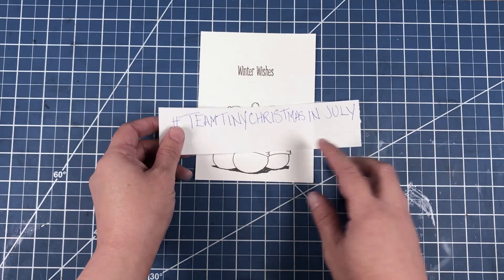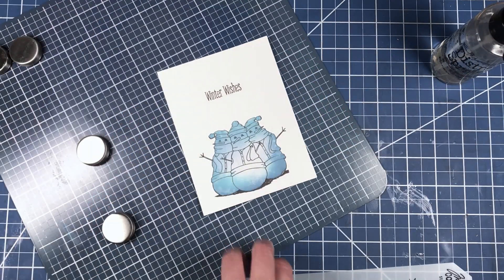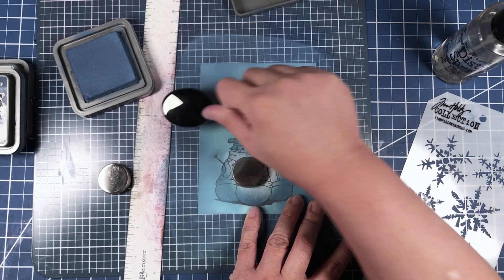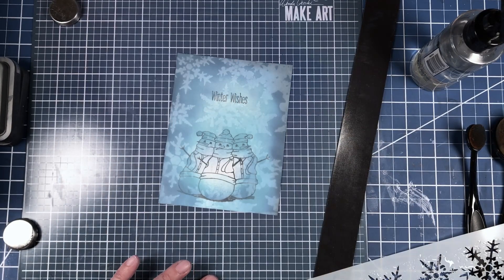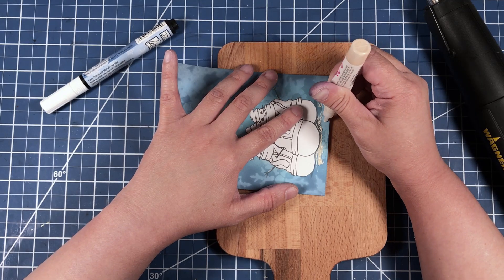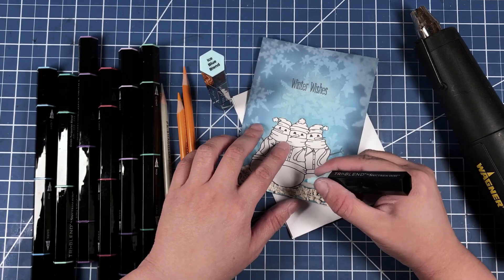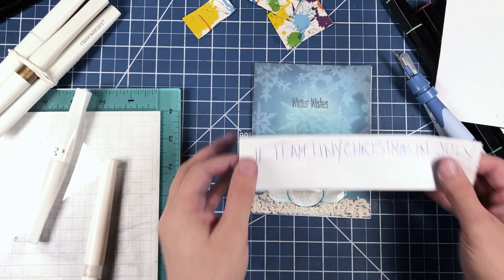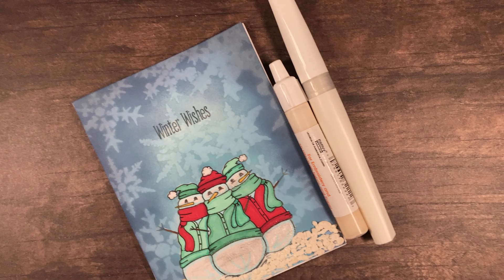Wet Stencil Technique featuring Joy Clair Designs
In this video I will show how to create a snowy scene using digital stamps. We will be using Liquid Applique to create a snow covered ground. Along with a wet stencil technique using a stencil and water bottle.

This is a hashtag driven hop. To find the other channels participating use TeamTinyChristmasinJuly . This is how you can find the other amazing channels participating. We would like to thank Joy Clair Designs for generously providing the digital stamps.

The stamps used are by Joy Clair Designs  - Snowy Greetings Digital Set -
This stamp set is also available as a clear stamp set -

Stamps:
*Joy Clair Designs  - Snowy Greetings Digital Set -

Paper:
*CTMH White Daisy

Ink:
* Tim Holtz Distress Oxide Faded Jeans

* Tim Holtz Distress Oxide Chipped Sapphire

* Tim Holtz Distress Oxide Broken China

Coloring Mediums:
*Prismacolor Premier Colored Pencils, Soft Core, 150 Pack

*Fantastix, Brush/Bullet Tip Combo

Accessories:
*Rock Paper Scissors Removable Sticker Paper

*Spellbinders Tool 'n One Multi-Purpose Craft Tool

*Amazon makeup brush

*Darice Double Sided Tape Runner

* CTMH Clear Shimmer Brush

*Tim Holtz Snowflakes Layered Stencil

*Marvy White Liquid Applique

* Spectrum Noir Triblend Blendable Alcohol Marker Ice Blue

* Spectrum Noir Triblend Blendable Alcohol Marker Green Turquoise

* Spectrum Noir Triblend Blendable Alcohol Marker Jade Green

* Spectrum Noir Triblend Blendable Alcohol Marker Dark Red